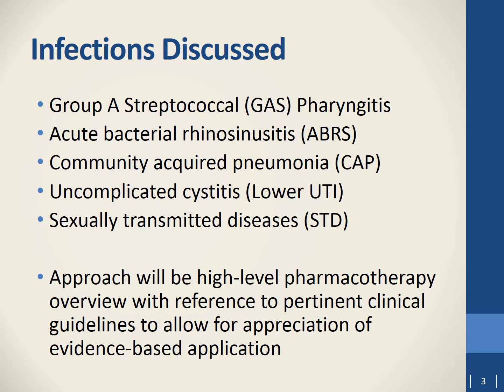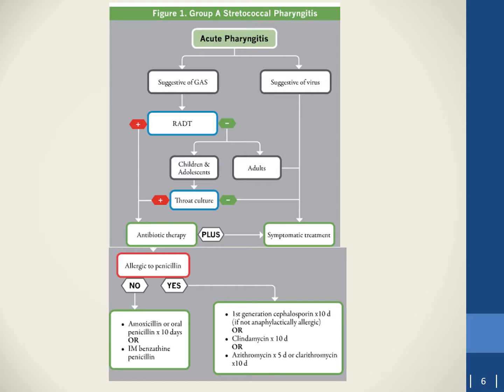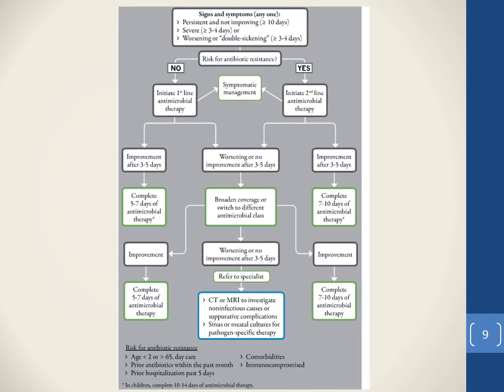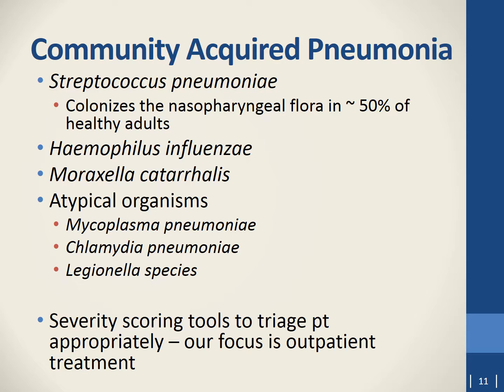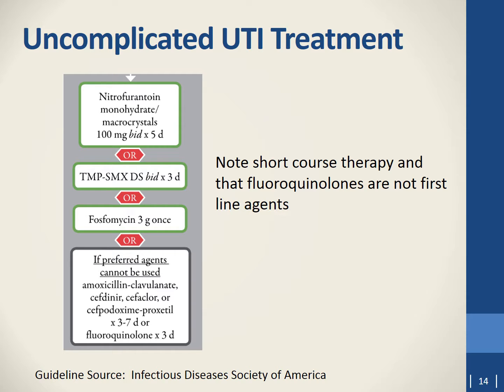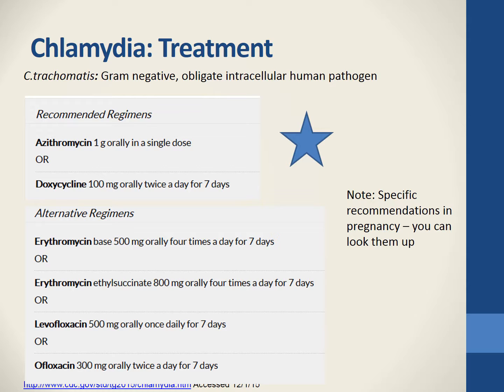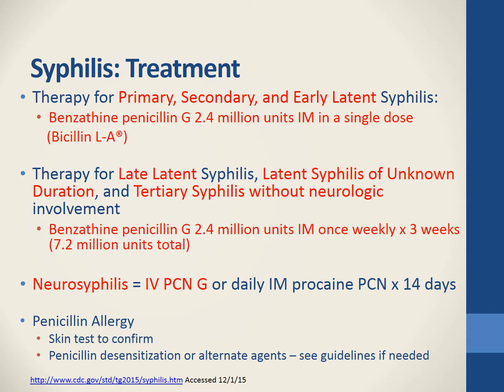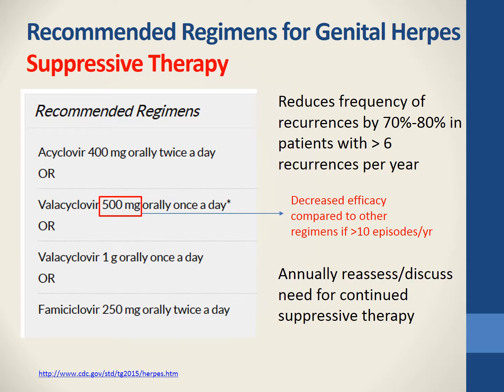BIO 842 - Role of Antimicrobials in Select Primary Care Infections